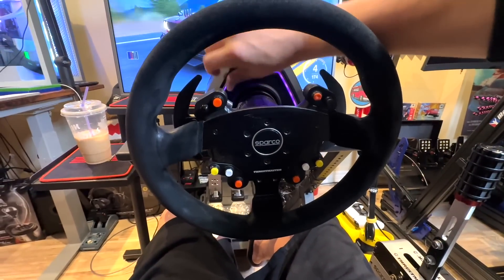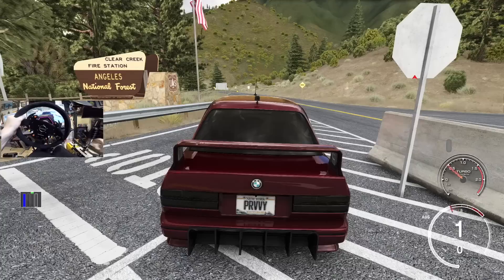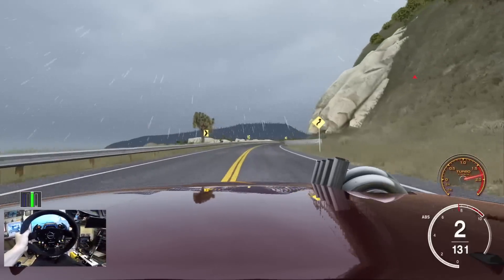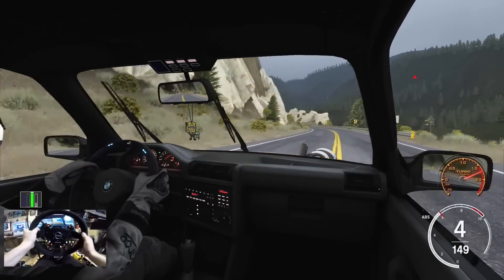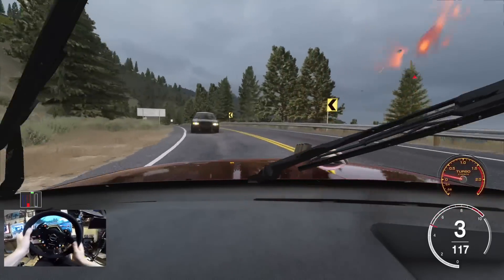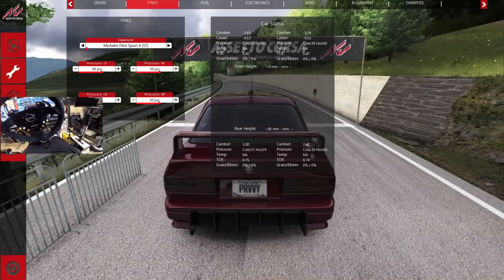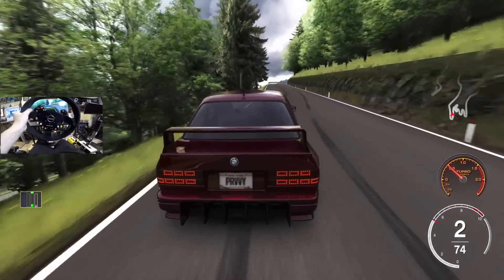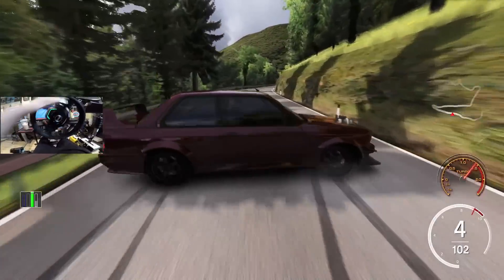ROTARY Twin Turbo E30 FIRST IMPRESSIONS On V3 MOTION RIG At 100% + Fast X TRAILER!!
G80 vs F80 Video on OG Schaefchen Channel !!

BenQ EX3201-T